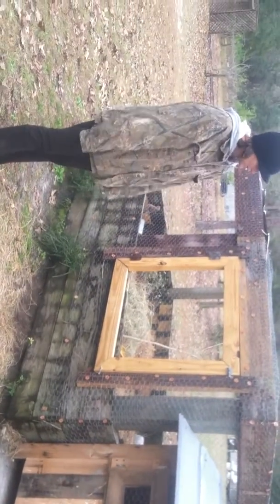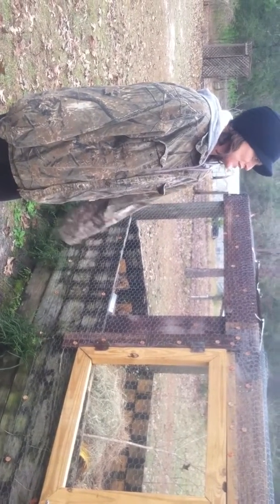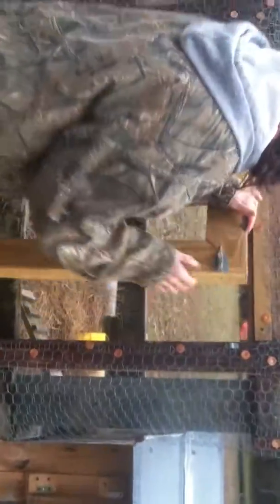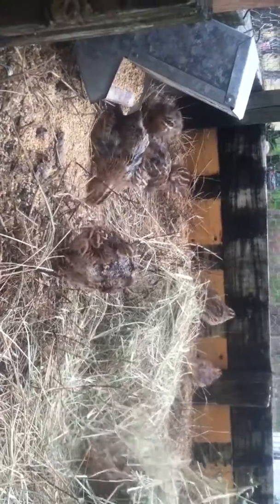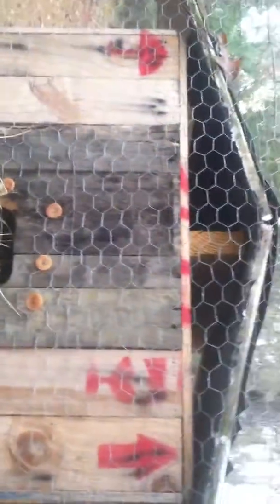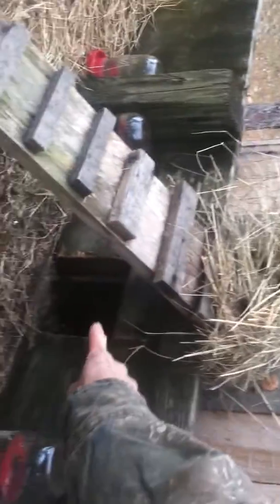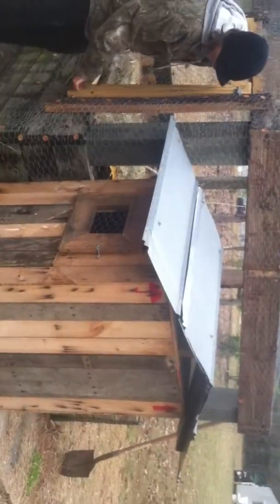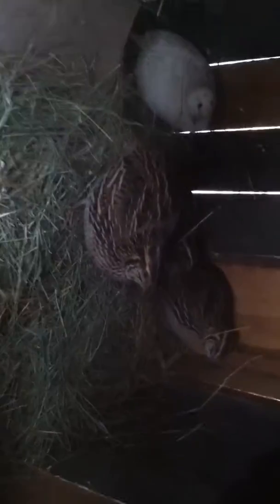Quail House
My wife shows and explains our quail house. Enjoy!